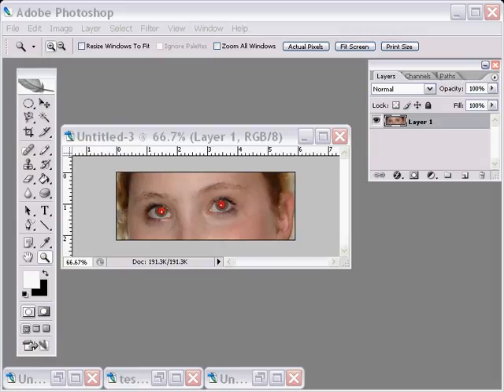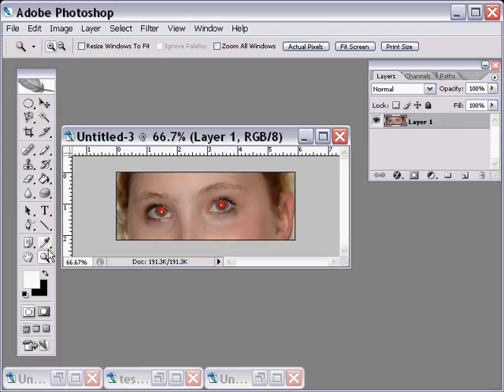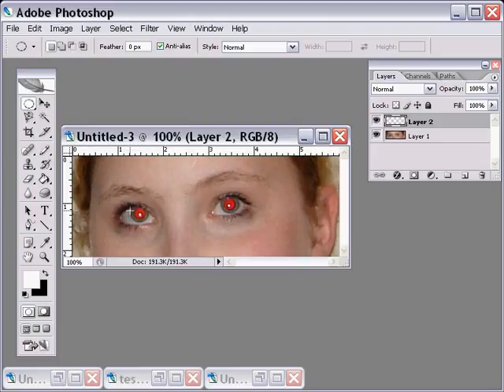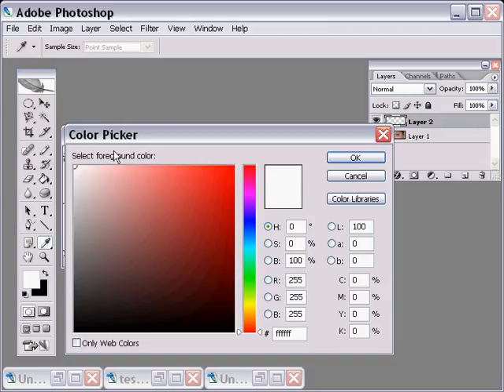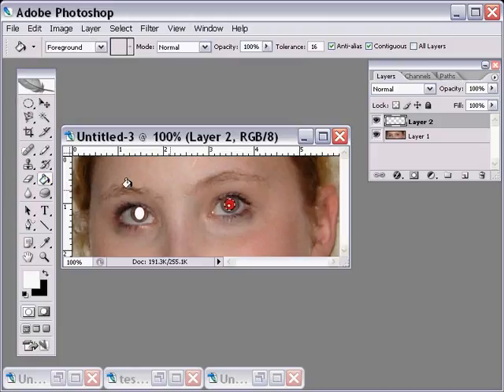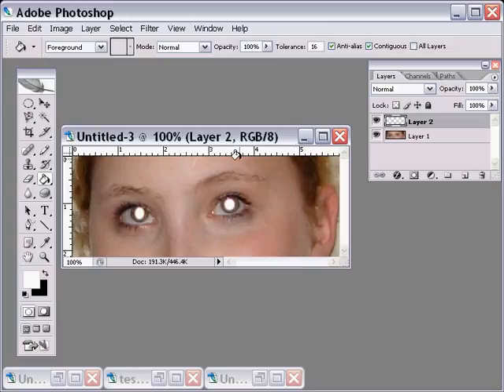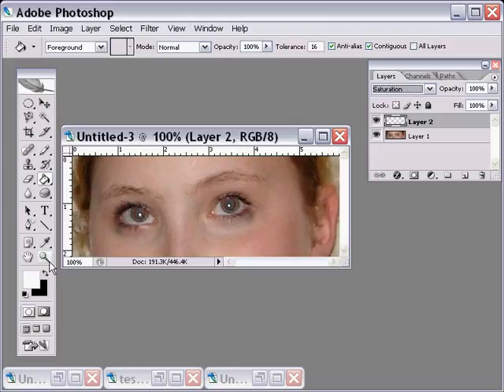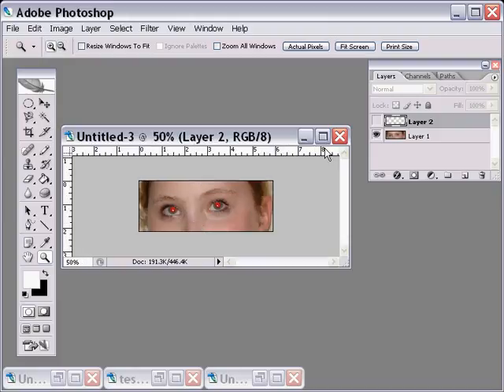Photoshop Tutorial - Removing Red Eye